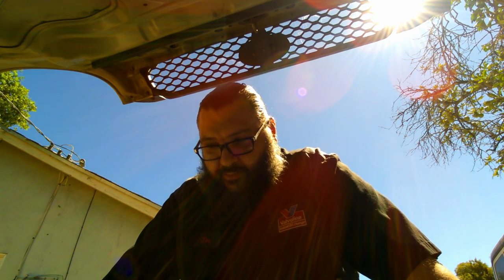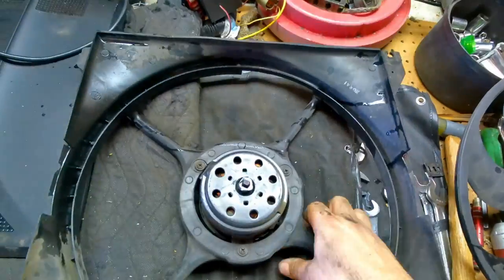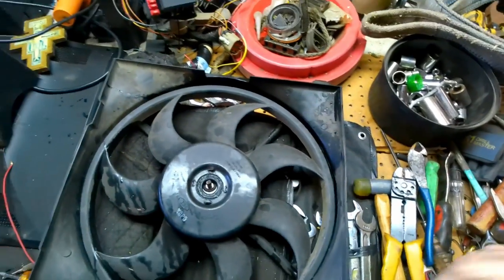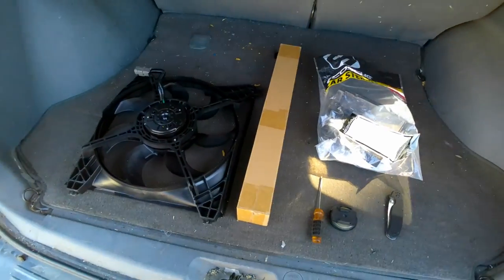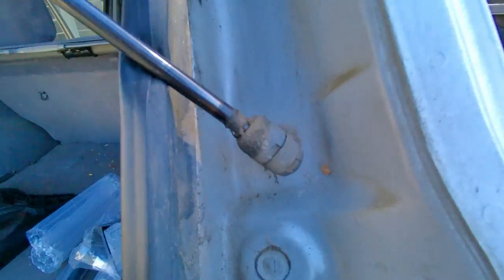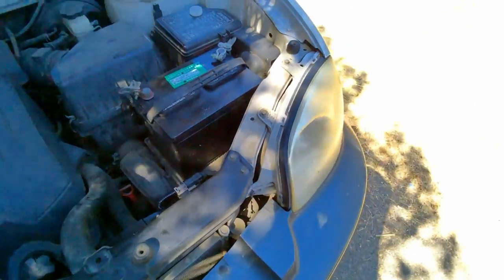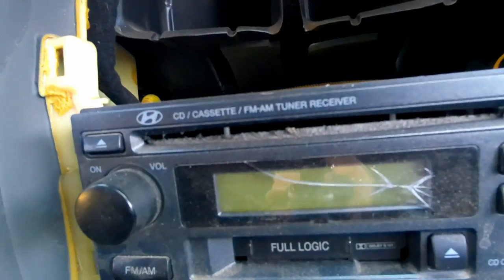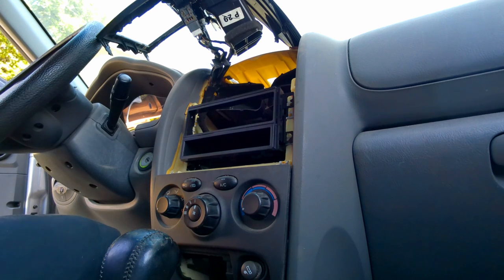MOVING VLOG Part 1 - Fixing my Hyundai Santa Fe - Radiator fan, stereo and rear hatch supports.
Part 1 of what is going to be a long series of moving vlogs.

Music Machine Mondays Theme Song by Wintergatan
Welding The Steel Frame by Wintergatan
Free License to use these tracks in your video can be downloaded